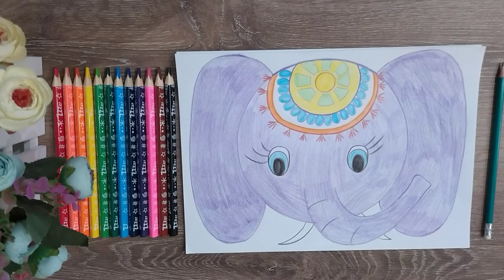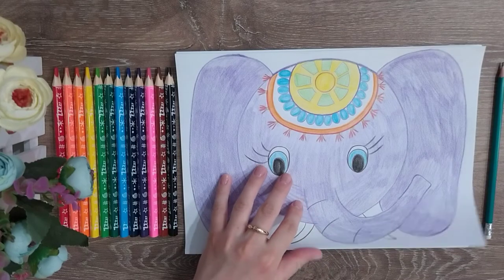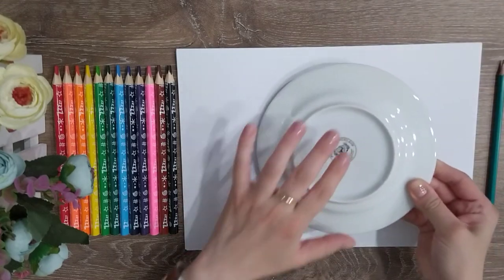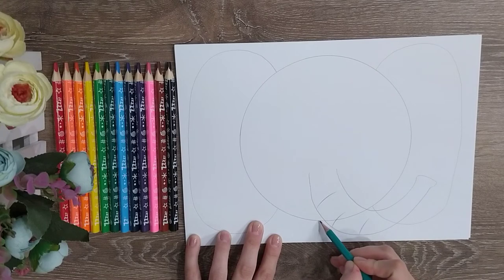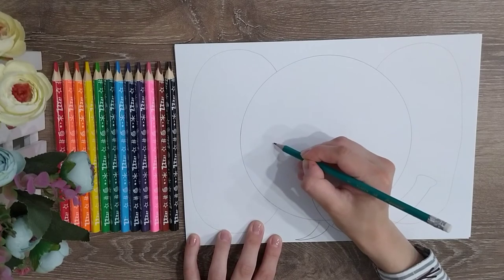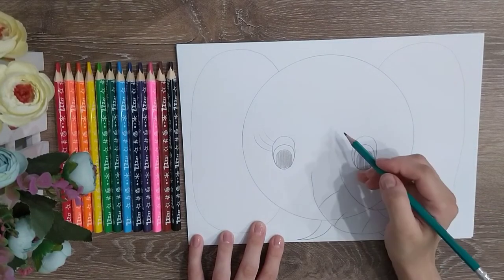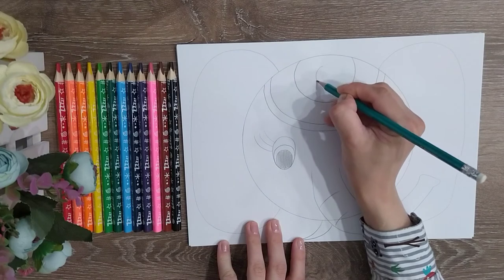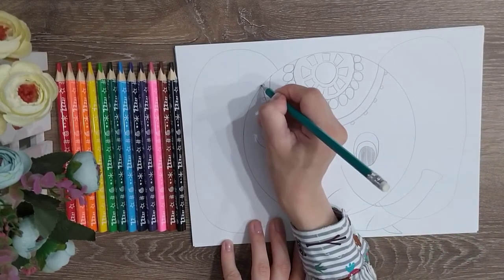How to draw the Indian elephant